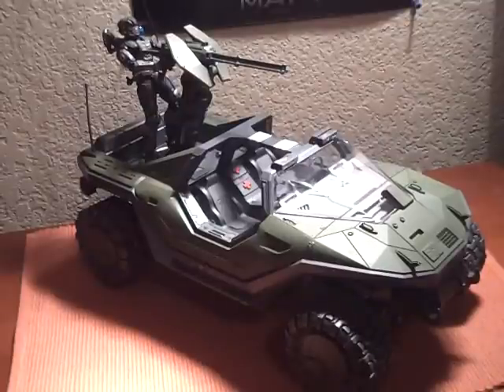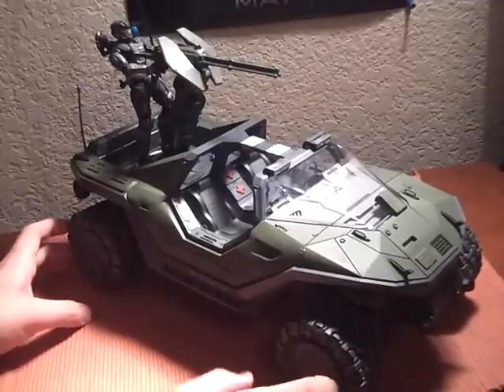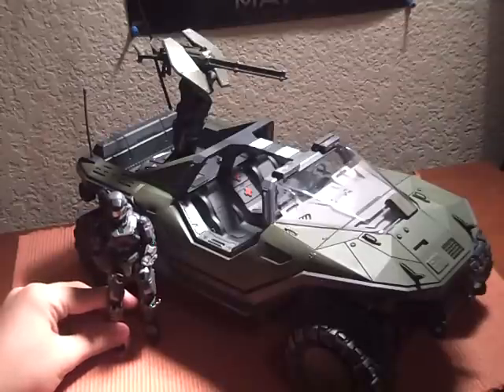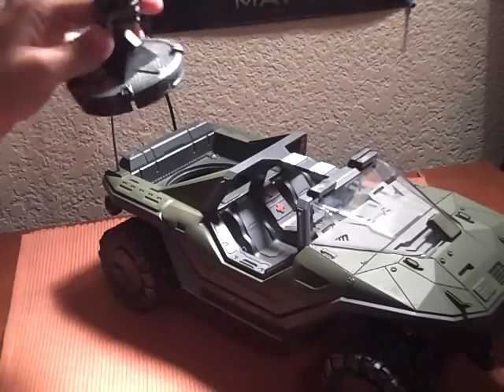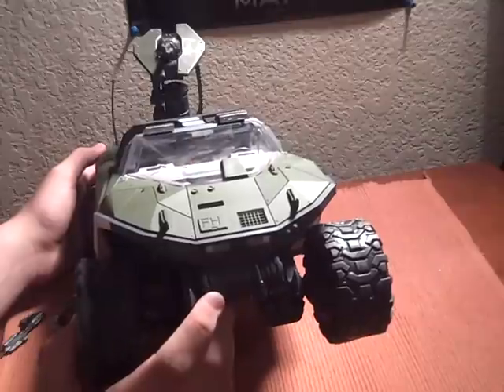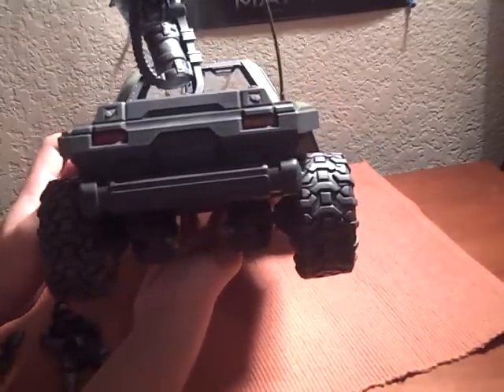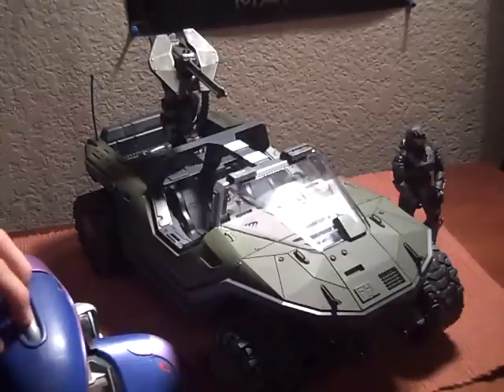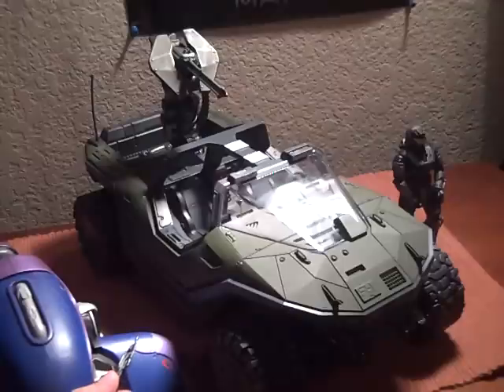Halo Reach: UNSC Warthog Toy Review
Way worth the money!!!